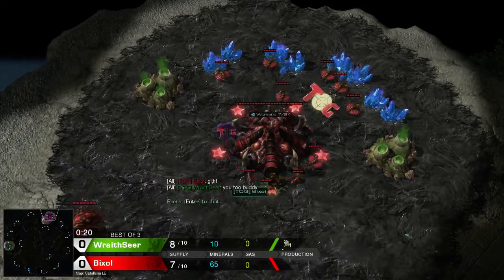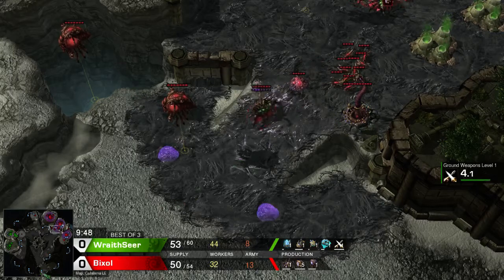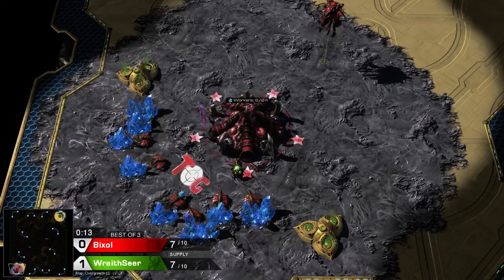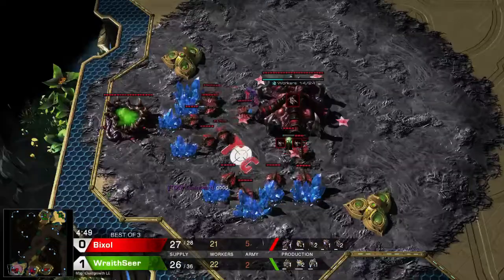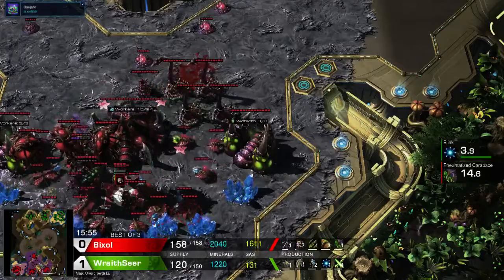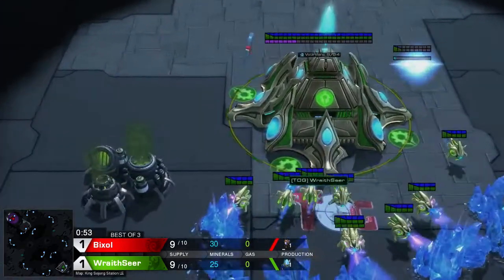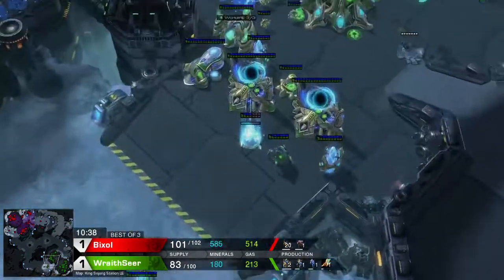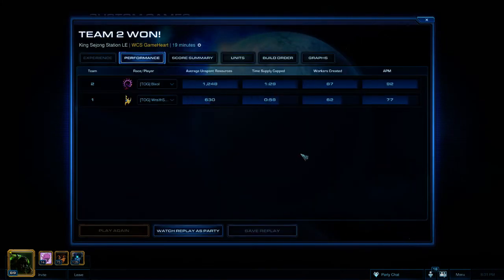TOG 1v1 Tournament - RO8 - Bixol vs WraithSeer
The Older Gamers 1v1 SC2 tournament RO8 best-of-3 match between Bixol and WraithSeer -- Watch live